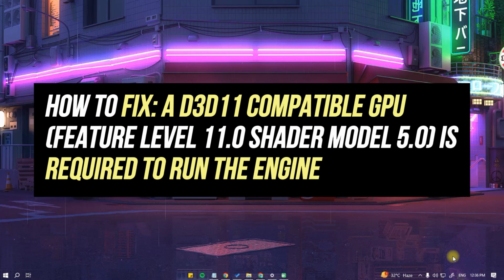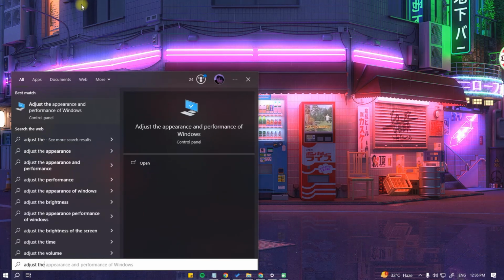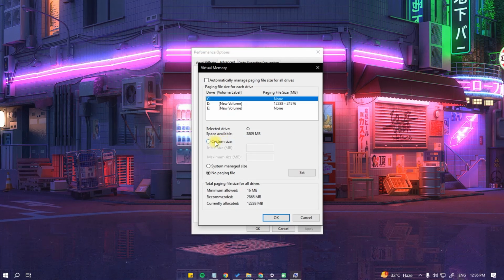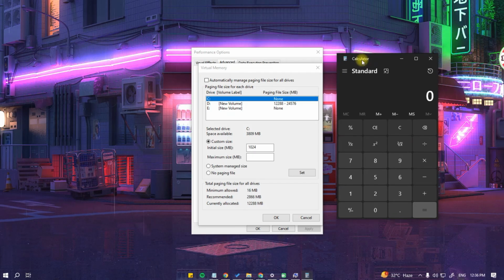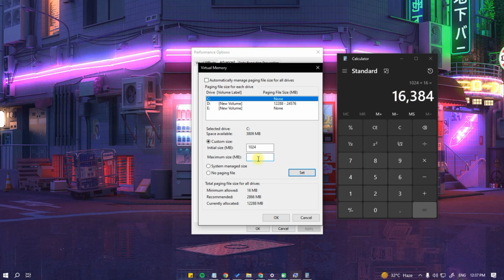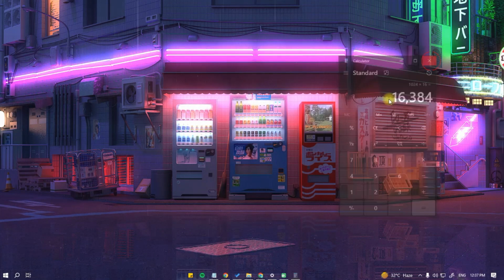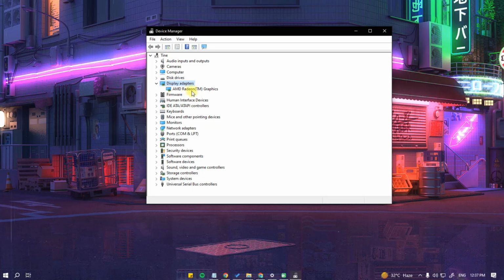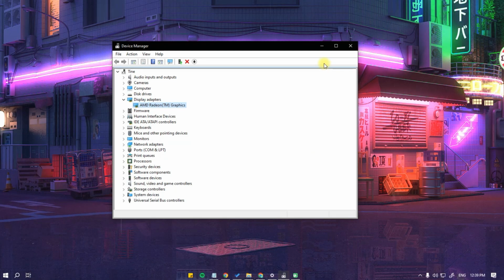How To Fix: D3D11 Compatible GPU (Feature Level 11.0 Shader Model 5.0) Is Required to Run The Engine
Learn how to fix the “D3D11 Compatible GPU (Feature Level 11.0 Shader Model 5.0) Is Required To Run The Engine” error with this easy step-by-step guide. Discover how to update graphics drivers, enable DirectX 11 support, check GPU compatibility, and resolve common issues preventing games or software from launching. Perfect for gamers and PC users who encounter this error in Unreal Engine-based games or other 3D applications.

Share your thoughts in the comments and let us know what other PC error fix guides, gaming troubleshooting tips, or Windows optimization tutorials you’d like to see on this channel next.